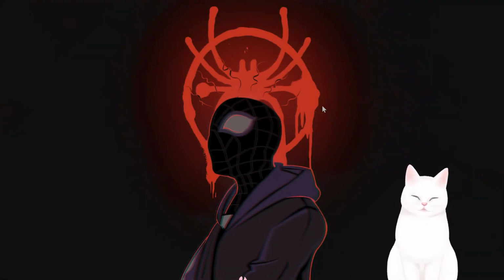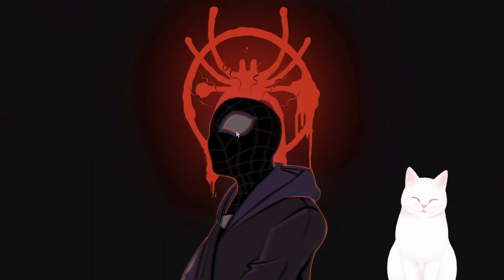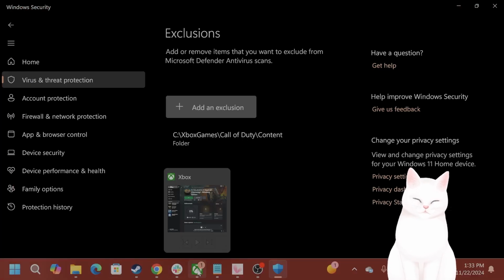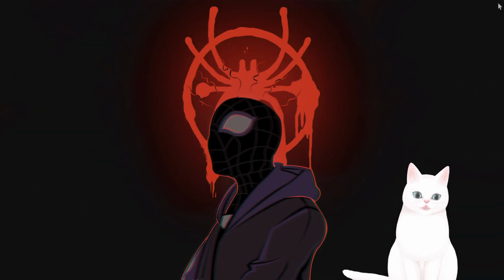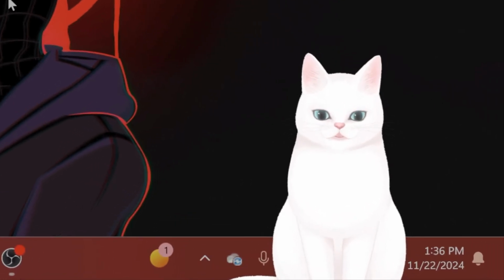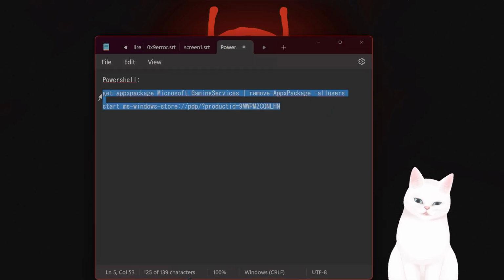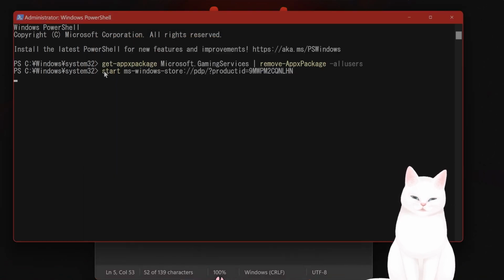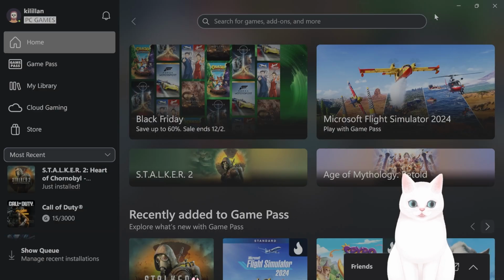How To Fix Stalker 2 Not Launching on PC - XBOX GAMEPASS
Are you struggling with Stalker 2 crashing, not starting, or showing error codes like 0x4000? You're not alone! In this video, we'll walk you through the most effective solutions to fix Stalker 2 crashes on Game Pass, troubleshoot errors like Stalker 2 not launching, and get you back into the Zone quickly. Whether you're facing the dreaded Stalker 2 crash fix challenge or wondering why your S.T.A.L.K.E.R. 2 is not launching, this guide has you covered.

We'll also explore common issues like the Stalker 2 crashing on Game Pass and dive into error 0x4000 solutions that work. Don't miss out on these step-by-step fixes to finally resolve your Stalker 2 error and enjoy the game smoothly.

Introduction and Common Issues 00:00
Did you download the massive Stalker 2 on Xbox Game Pass only to find it crashing or not starting? Let's fix it!

Method 1: Repair or Reset the Game 00:19
Step-by-step instructions to repair or reset Stalker 2 through Advanced Options in settings.

Method 2: Exclude from Windows Antivirus 00:59
Learn how to add Stalker 2 to Windows Antivirus exclusions to avoid conflicts.

Method 3: Run as Administrator 02:25
Ensure smooth gameplay by running Stalker 2 as an administrator.

Method 4: Verify and Repair Game Files 03:05
Verify the integrity of your game files on Steam or Xbox Game Pass, and additional troubleshooting with PowerShell.

start ms-windows-store://pdp/?productid=9MWPM2CQNLHN